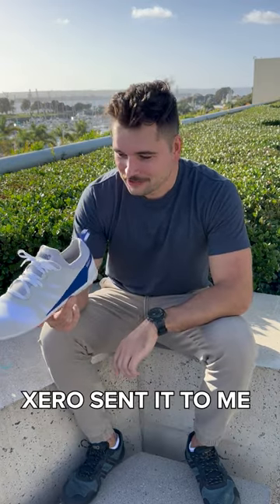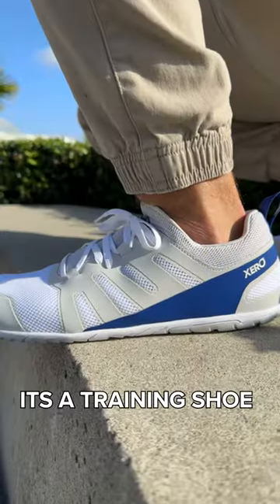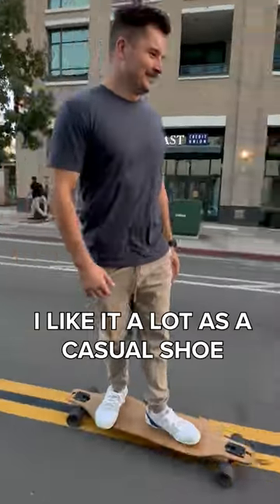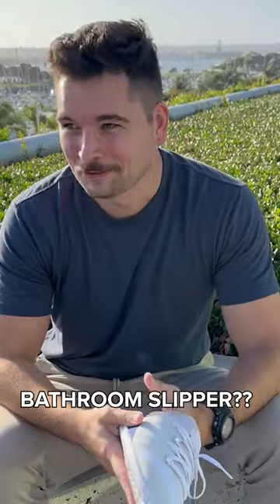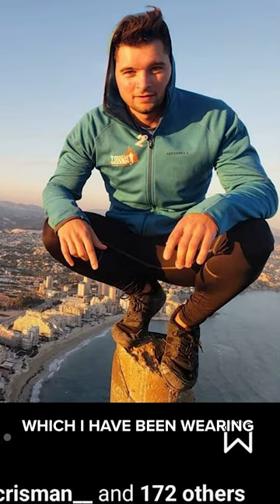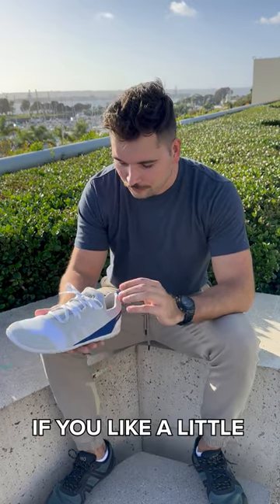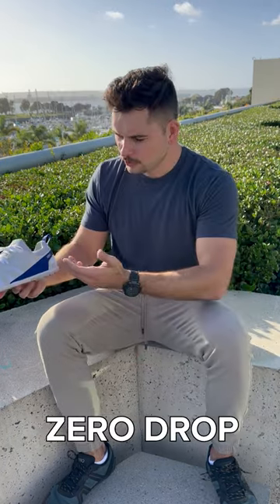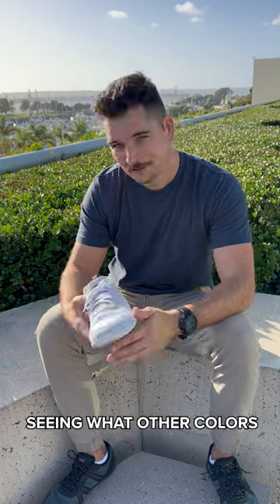New Barefoot Shoe Review! (Xero Forza Runner)